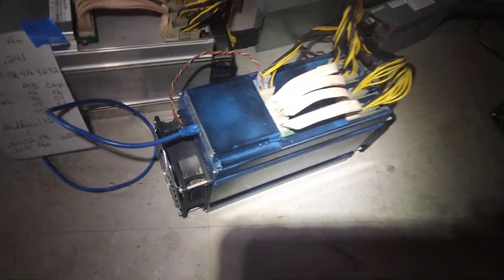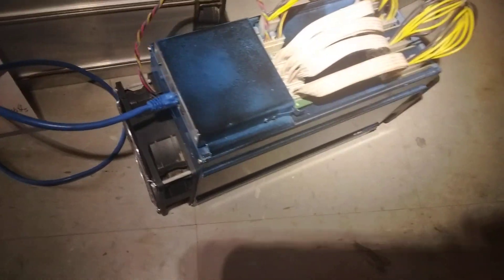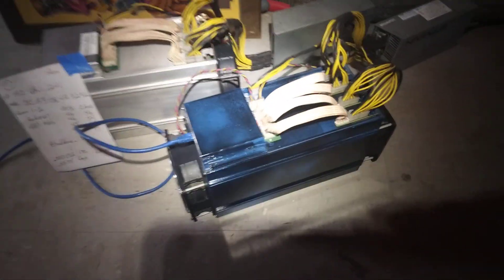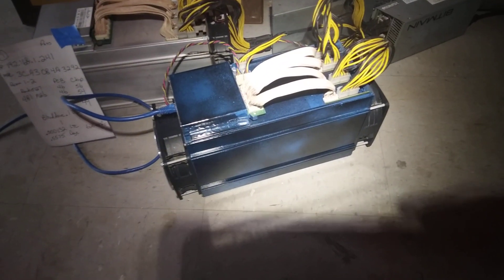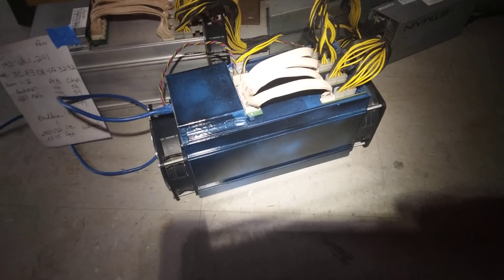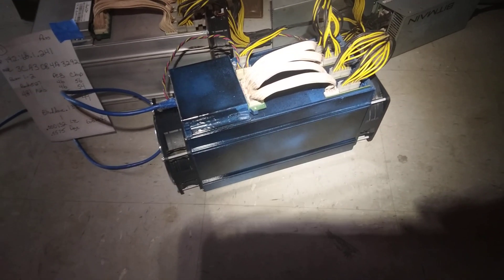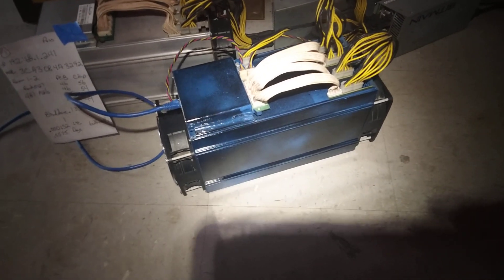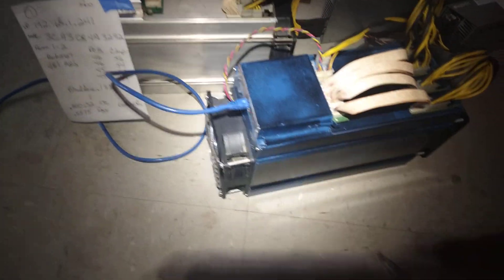2 DigiByte Give Aways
2. is a completely refurbished Antminer L3+
Underclocked for efficiency
504 MH/s QUIET firmware

YouTube Blinddave Crypto

Join us every Thursday
for

Let's Hash It Out
LIVE
4pm Central
5pm Eastern
10pm London